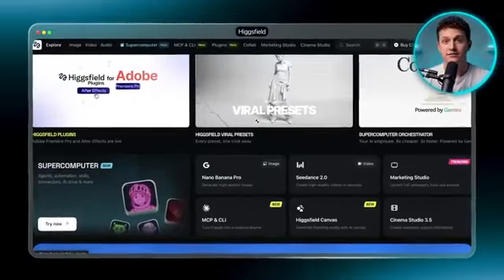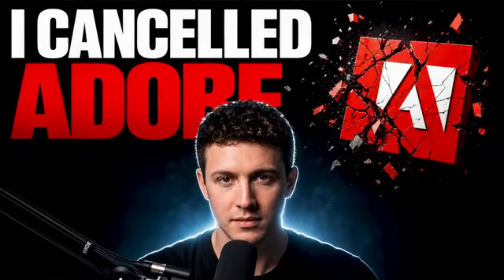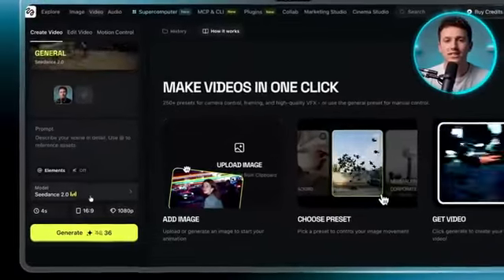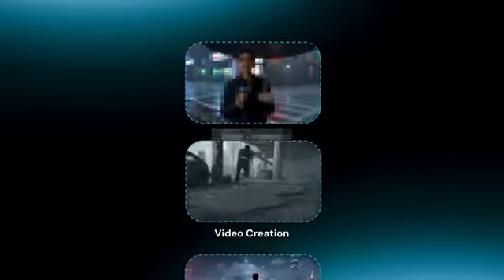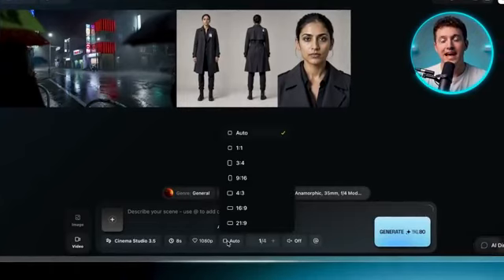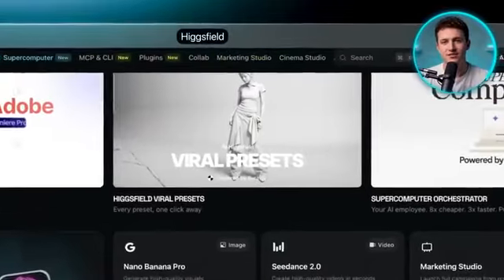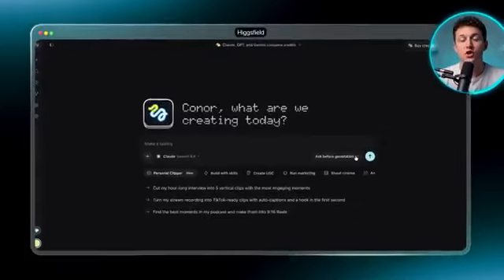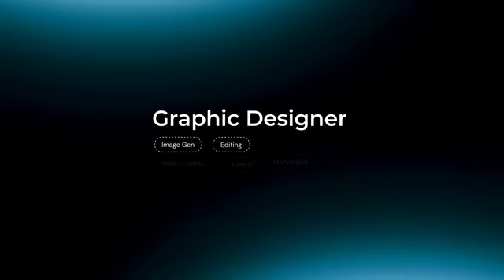I Replaced My Entire Creative Suite With Higgsfield Al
Replace Your Entire Creative Suite with Higgsfield 👉 https:৷ //higgsfield .ai?...​

In this video, I test whether Higgsfield can replace an entire creative stack by walking through its image generation, video creation, upscaling, filmmaking, lip-sync, marketing, and AI agent tools in one platform. You'll see every major feature in action and find out if it can realistically replace tools like Photoshop, Canva, Kling, Topaz Video AI, HeyGen, Synthesia, AdCreative, and more.